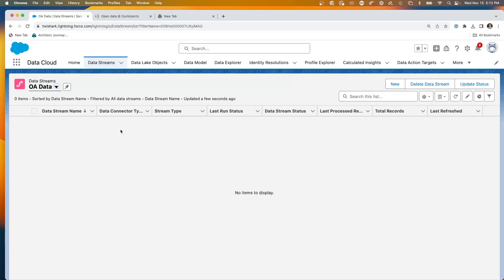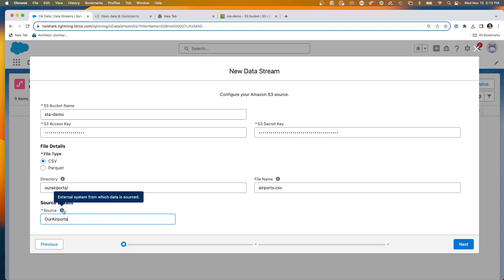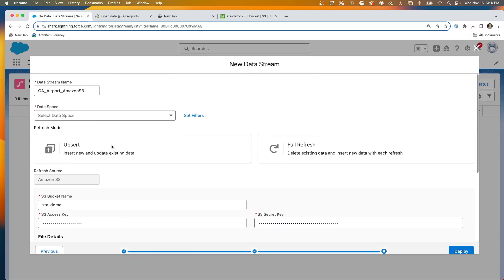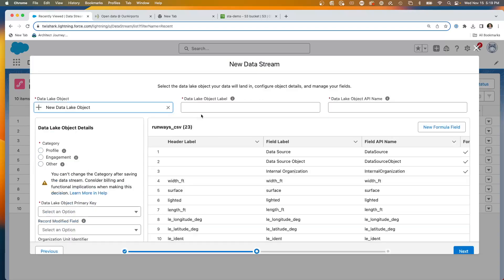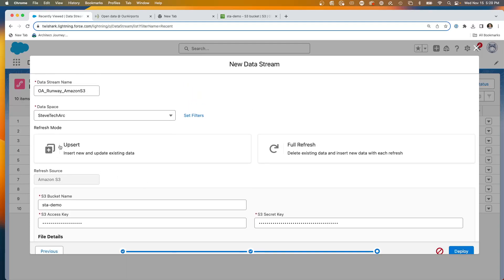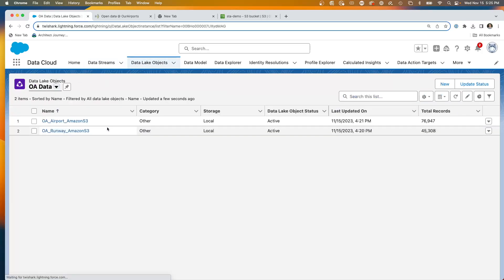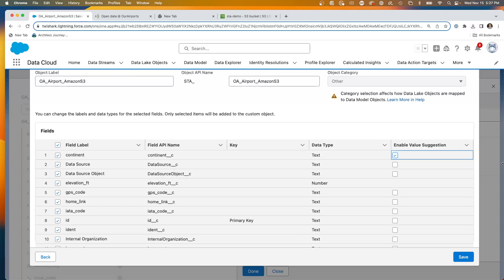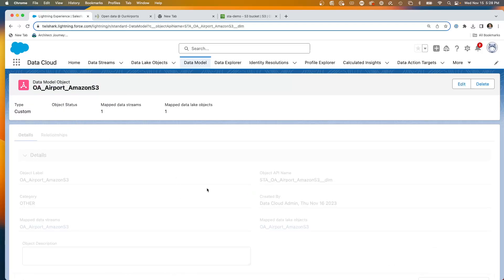Salesforce Data Cloud Diaries, Step by Step Data Stream to Data Lake to Data Model Objects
More into Data Cloud!.  I show a step by step flow for bringing in a couple of reference files.  For new, custom data, I show:

-Creating a Data Stream from Amazon S3
-Viewing the Data Lake Object and its data
-Creating the Data Model Object from the Data Lake

In the next videos, we will continue the import and configuration.

STA 5.3